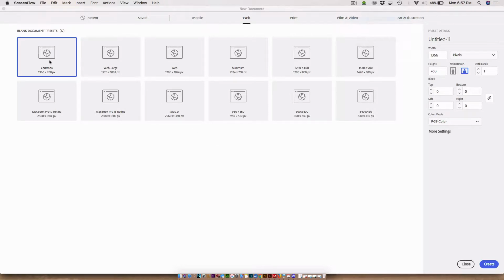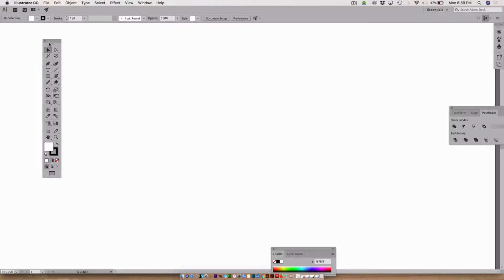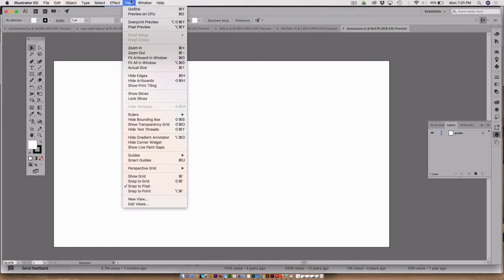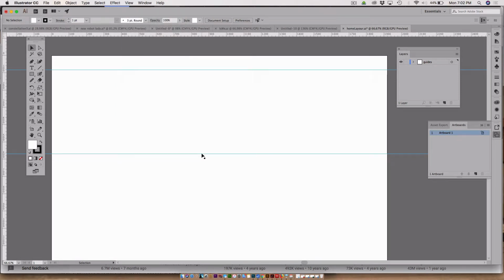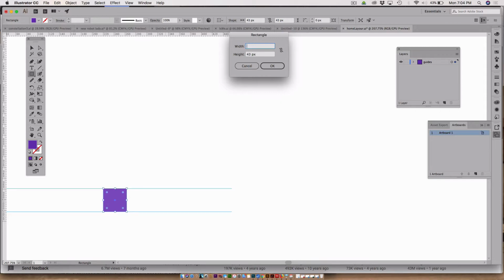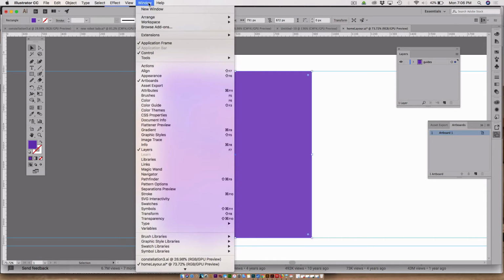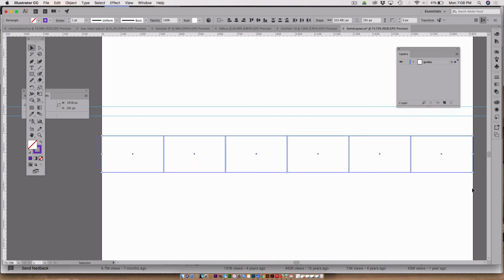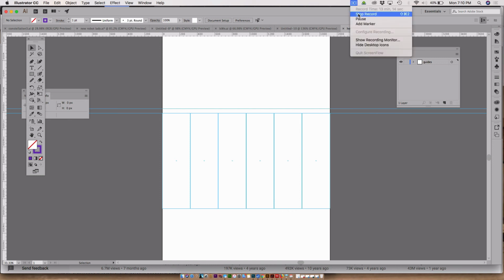Illustrator Web Page Layout Part 1